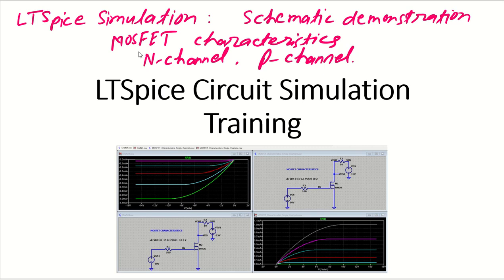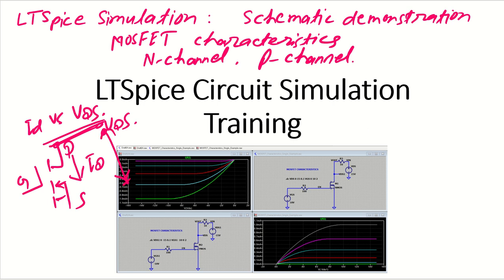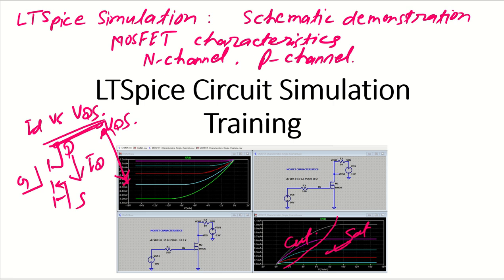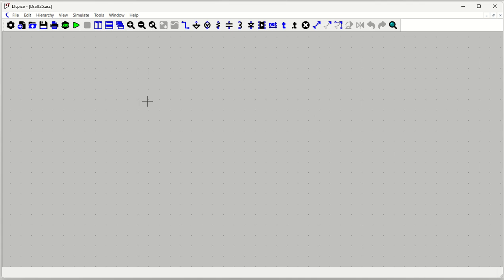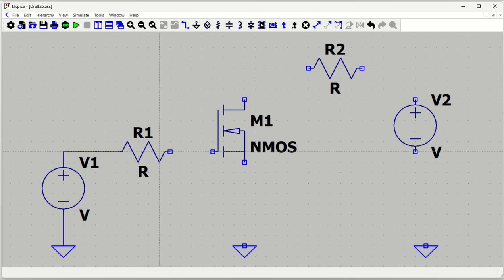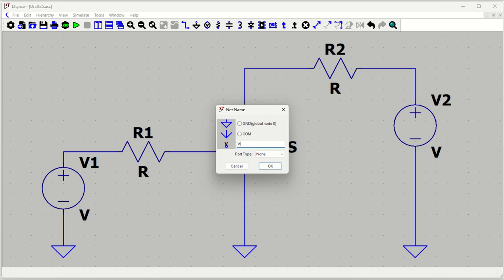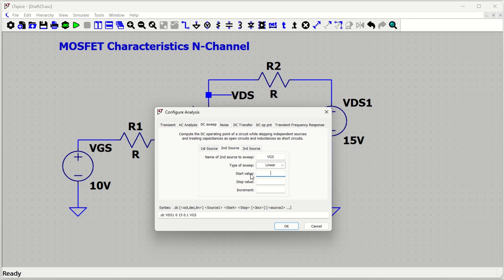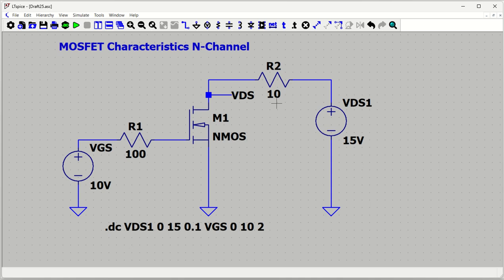018 MOSFET Characteristics N-Channel and P-Channel simulation in LTSpice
LTSpice Simulation training

MOSFET Characteristics n-channel and p-channel simulation in LTSpice

N Channel MOSFET characteristics simulation
P Channel MOSFET characteristics simulation

Id vs Vds plot in LTSpice for MOSFET

In this video:
☑️ Description:
Schematic design approach in LTSpice